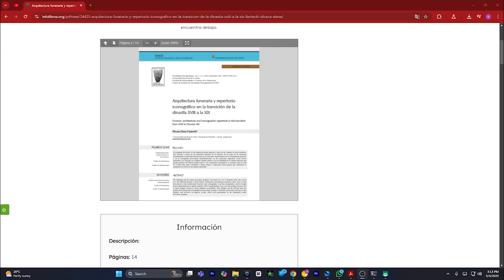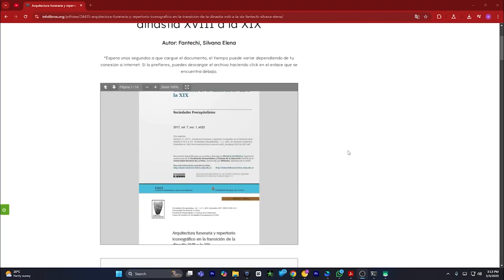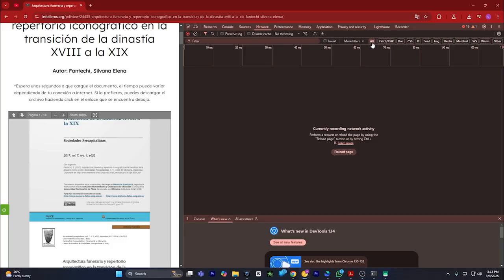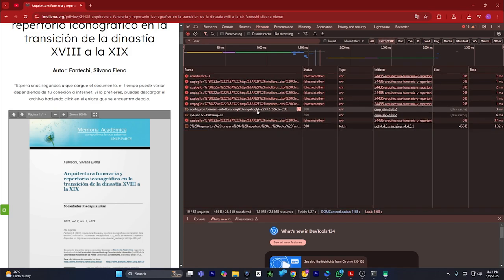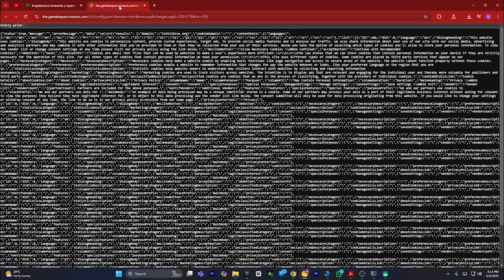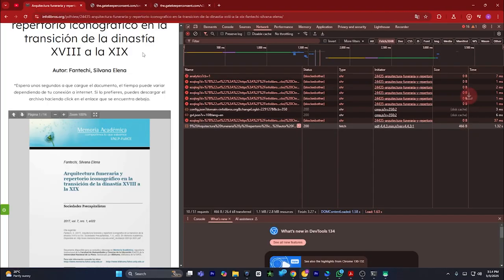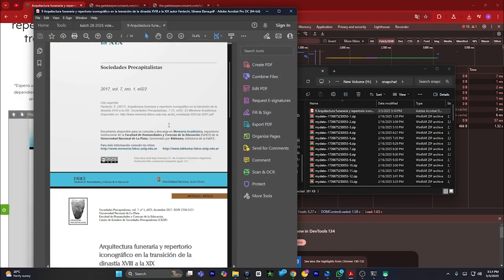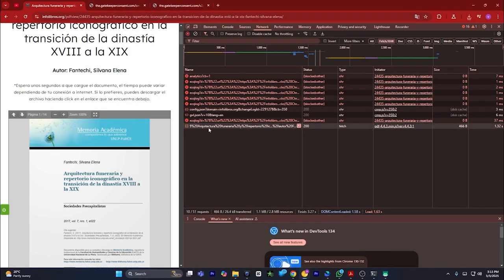How to Download Embedded PDF From Website - Full Guide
In this video I'll show you How to Download Embedded PDF From Website - Full Guide. The method is very simple and clearly described in the video. Follow all of the steps and Download Embedded PDF From Website - Full Guide